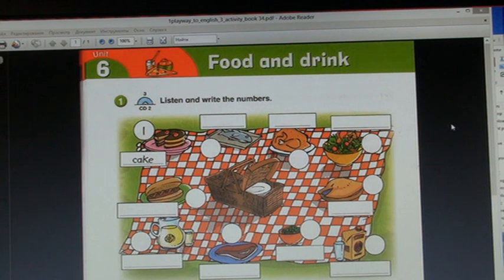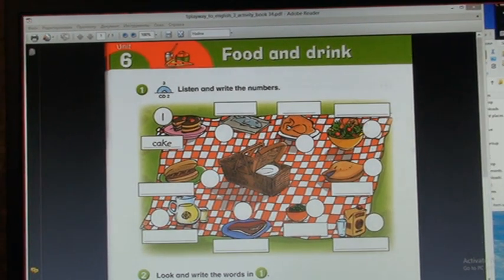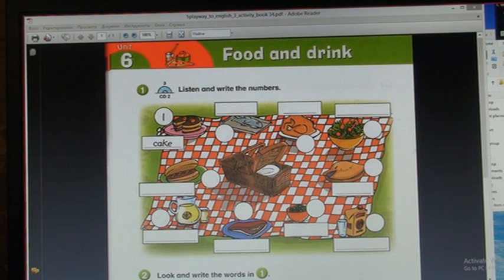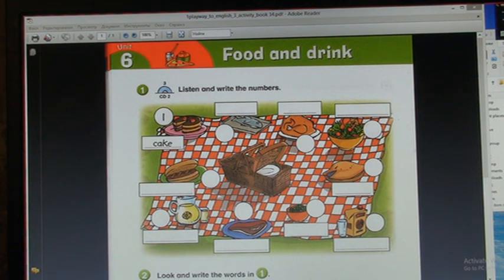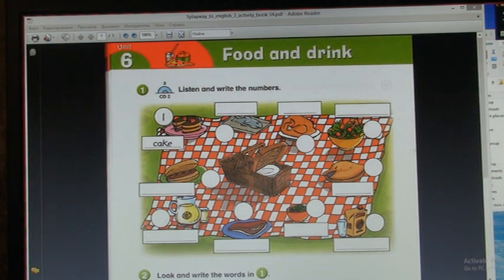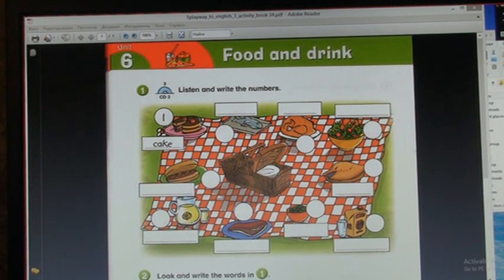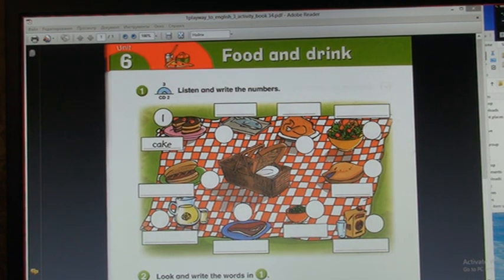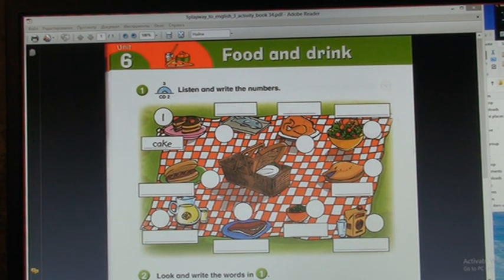87_1 Школа английского языка в Пушкино _ Дистанционное образование _ Урок 87_1 (возраст 6…8 лет)